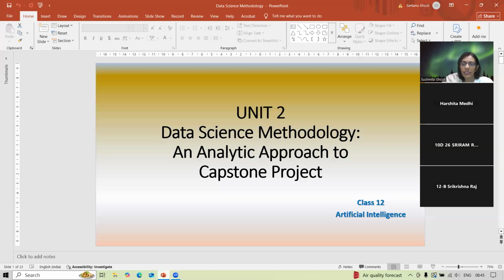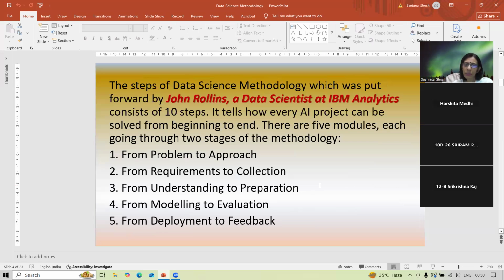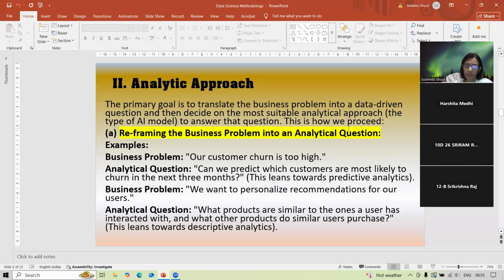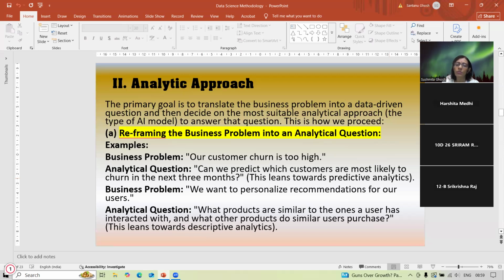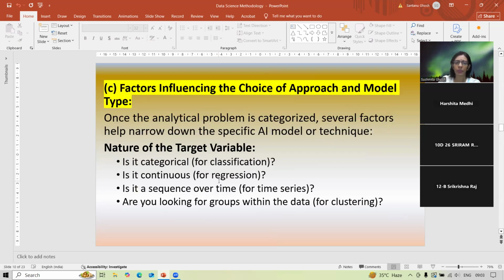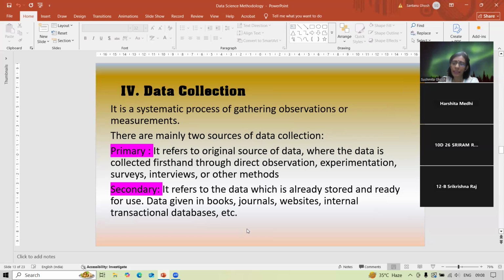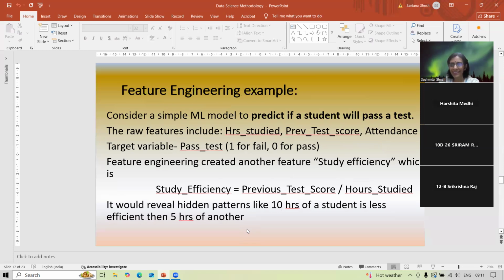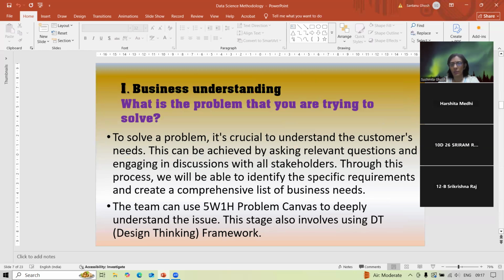Class 12AI Data Science Methodology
This is a live class recording of understanding the steps of Data Science Methodology required for the development of the Capstone Project.